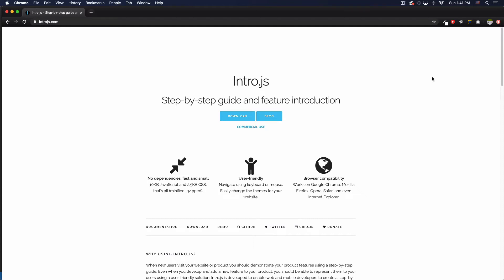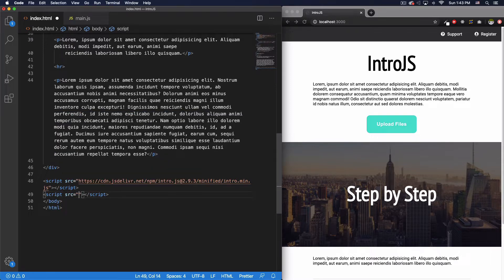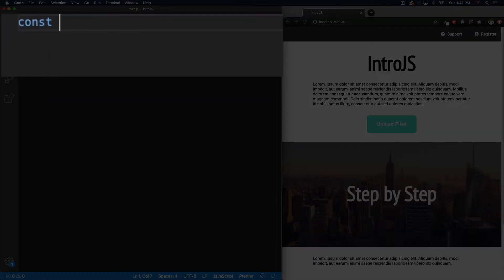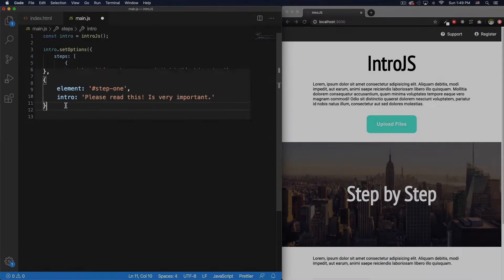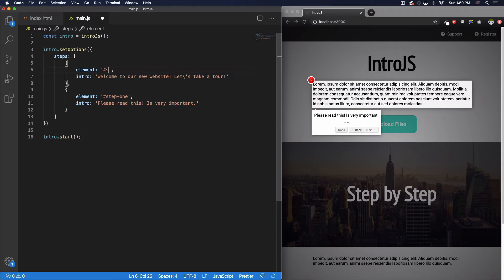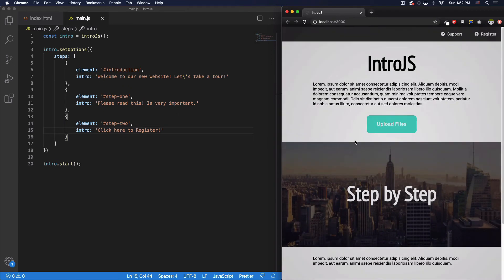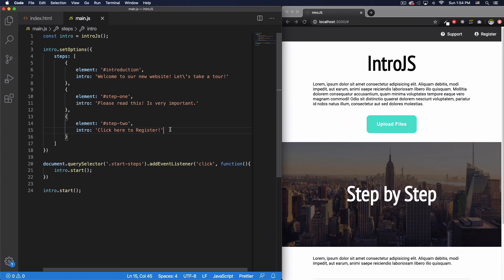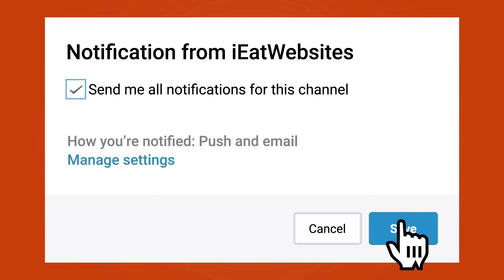Add a Step-by-Step guide to your Website with intro.js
In this video you will learn how to add a step-by-step guide a website or web app. This is very helpful when you release a new version of your website or web app.